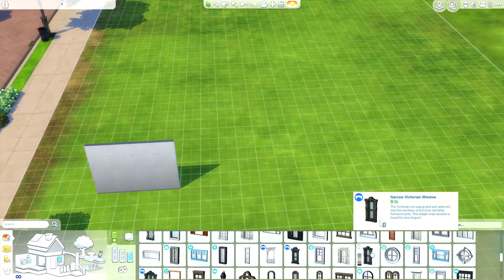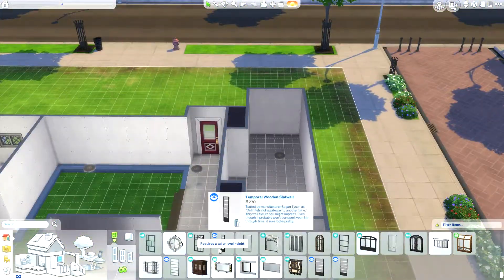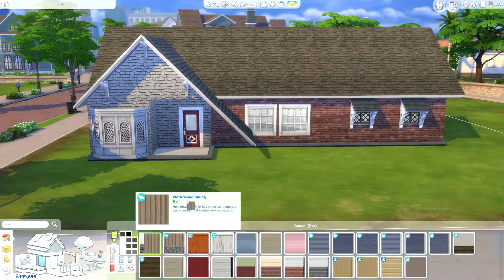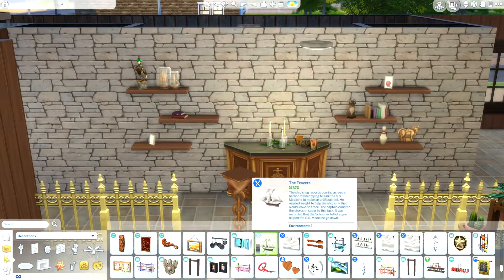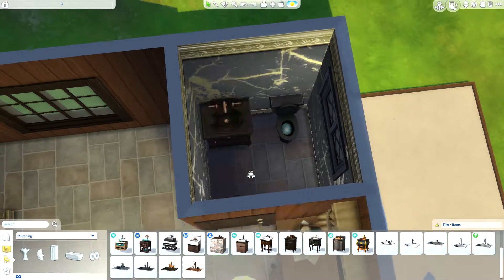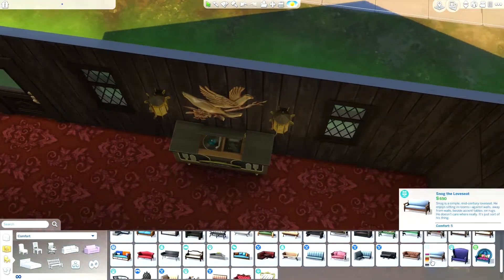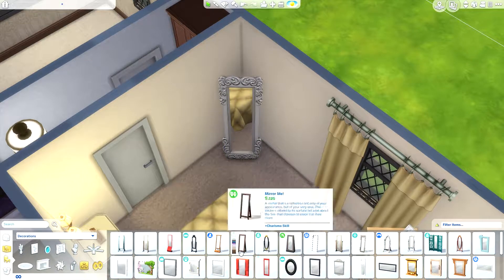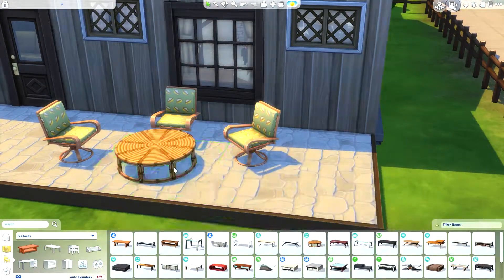1950s Cinderella Ranch Speed Build // The Sims 4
Hi!

Thanks for checking out my build! you can download it from the gallery, just search by username: mylorannnne.

Thanks!!